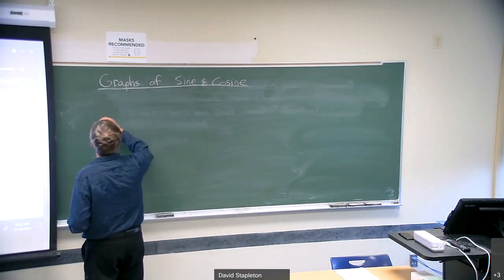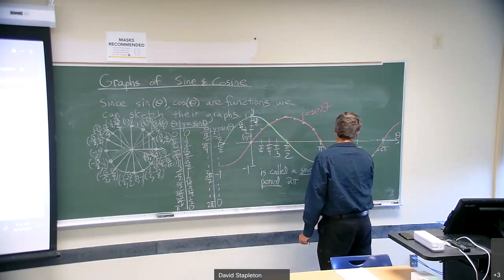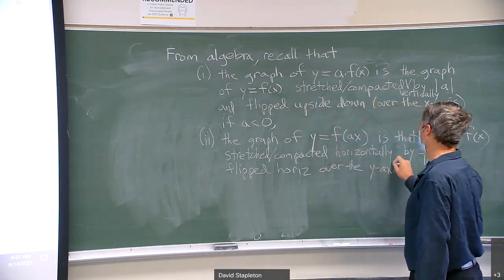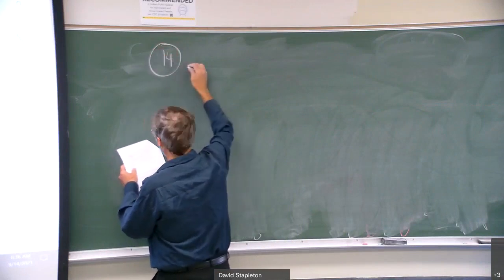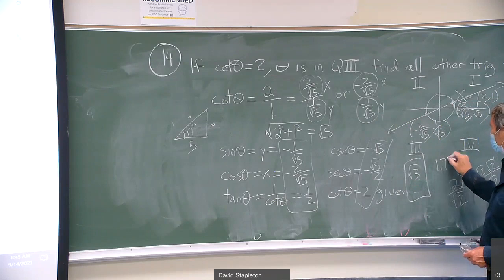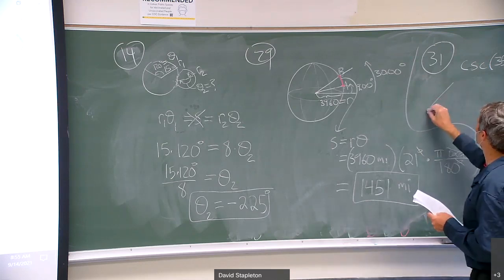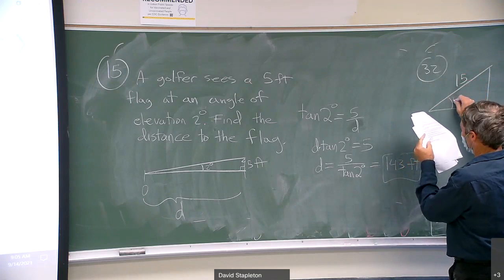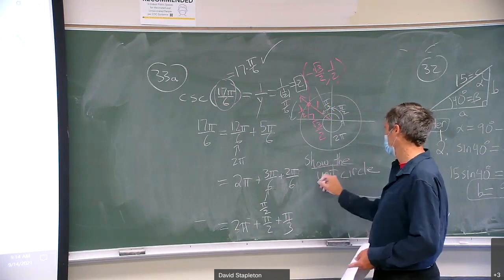David Stapleton's Personal Room 20210914 1306 1